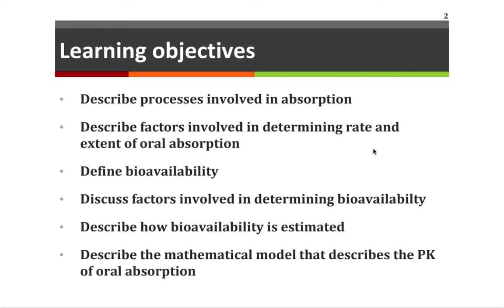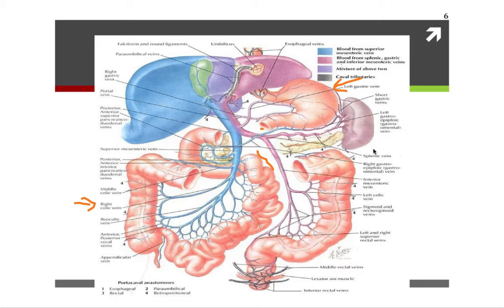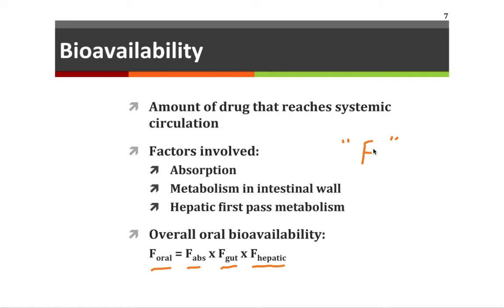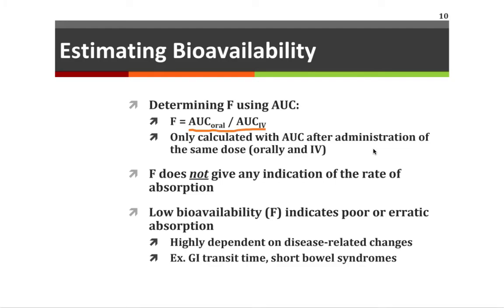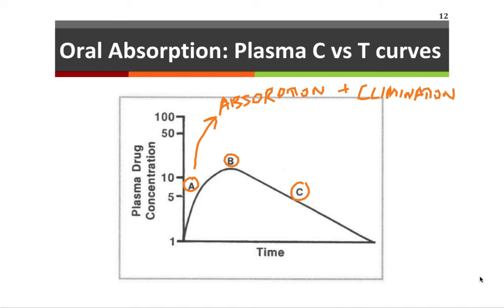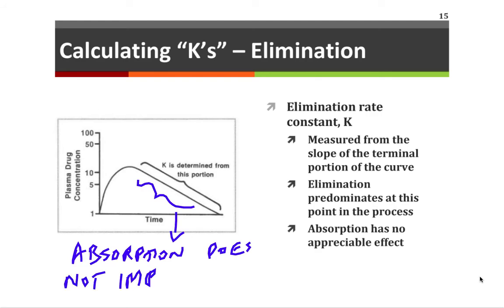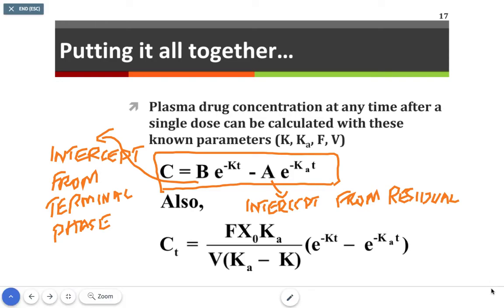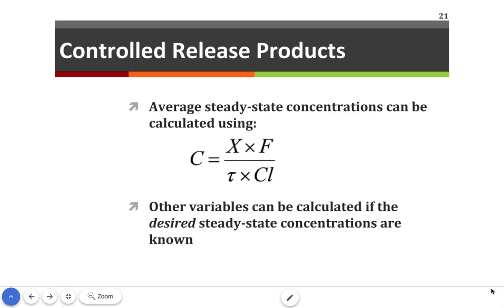Pharmacokinetics of Absorption - Video 1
This video reviews key concepts related to the PK of absorption.